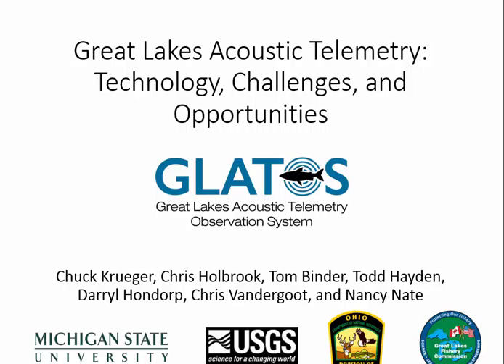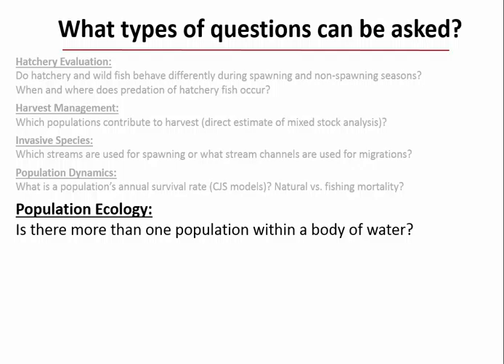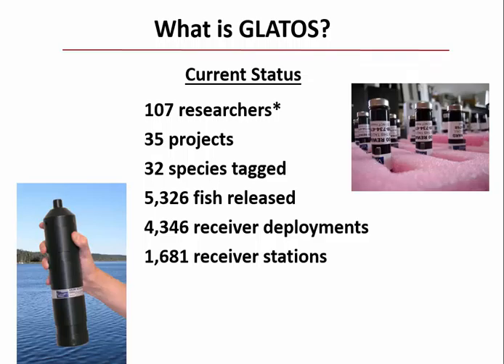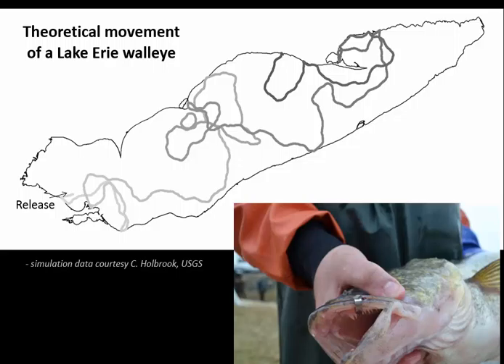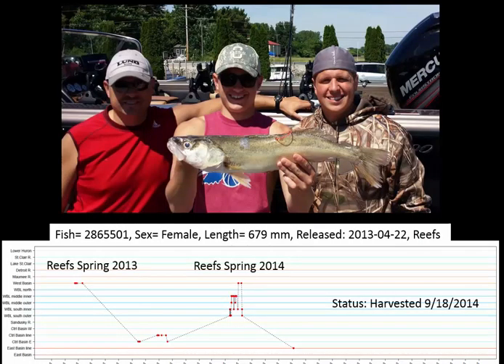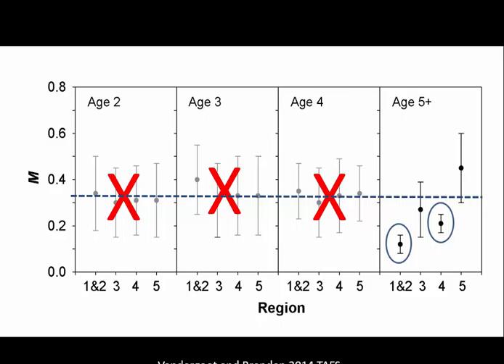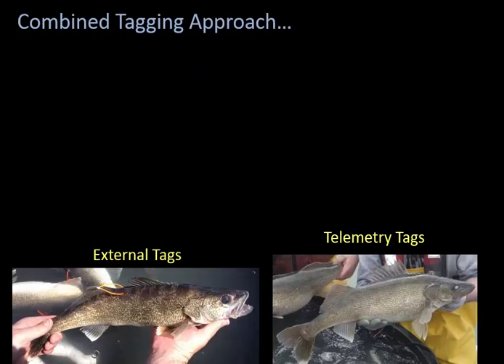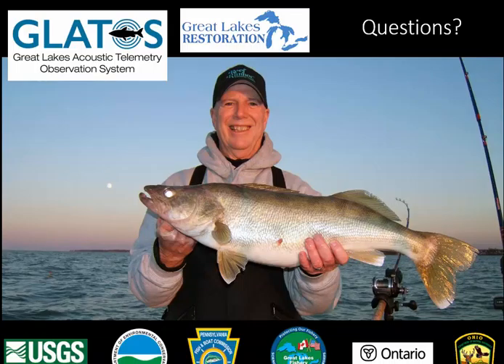8 LEC Acoustic telemetry and GLATOS Update Krueger and Vandergoot